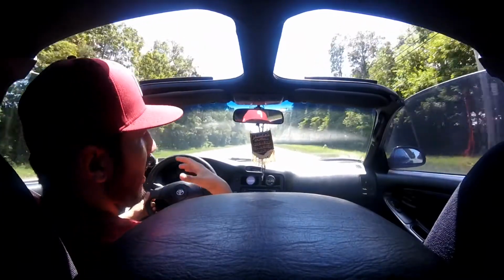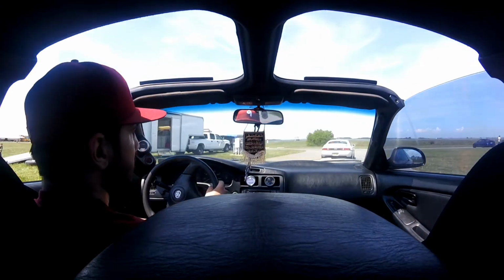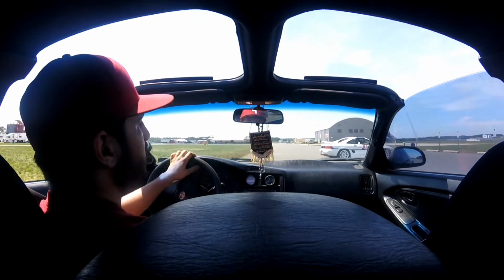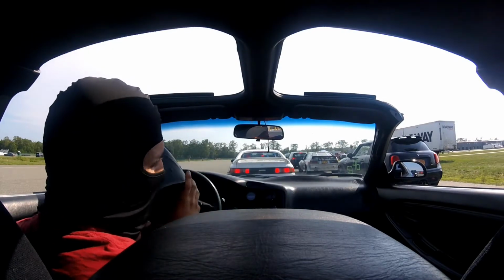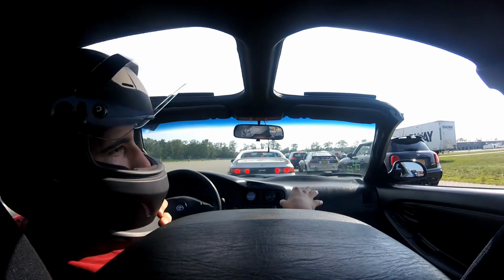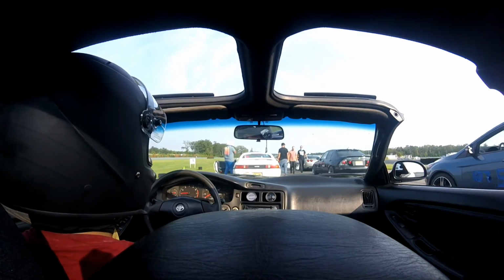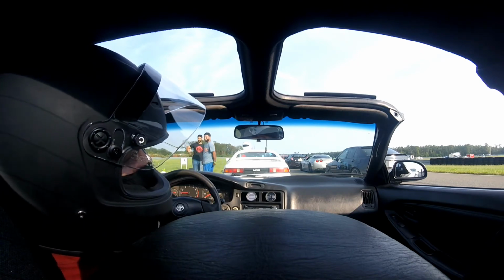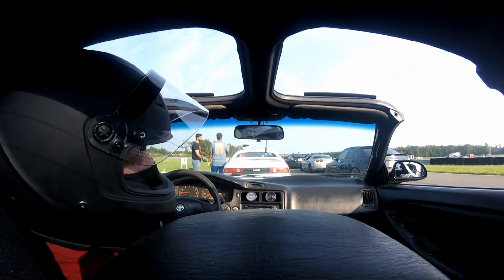Mr2 Turbo at Track Sprint!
Hello everyone! In this video I attend my first track sprint with my mr2 turbo, it was a great experience but unfortunately my clutch thought otherwise. It was doing well until my 5th run my car just bogged and then when my 6th run came my car was underpowered. It was my last and best lap but it could have been wayyyyy better. I'm just glad my car is still driveable and I had a great time with my mates! Hope you guys enjoy this one! 😁